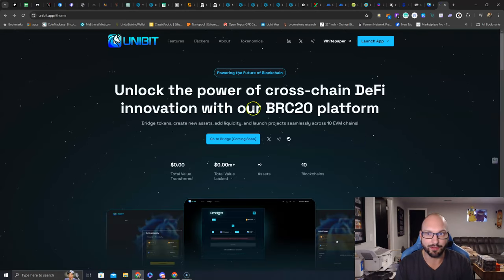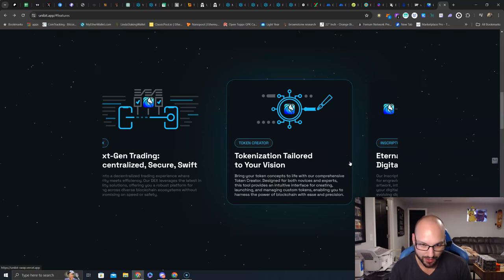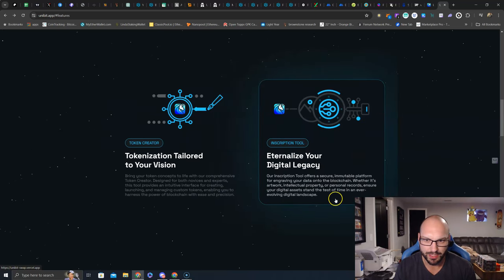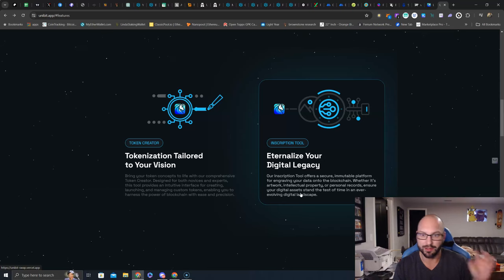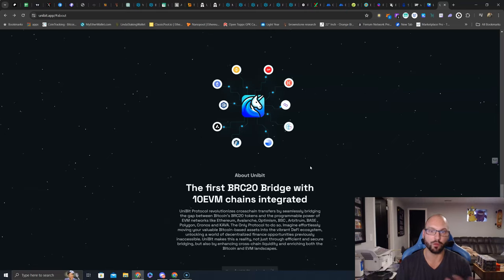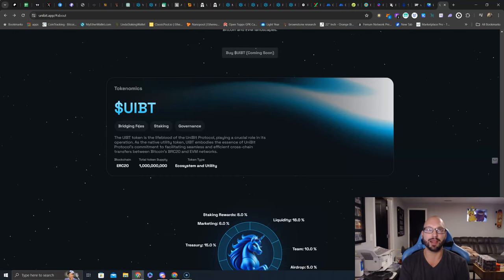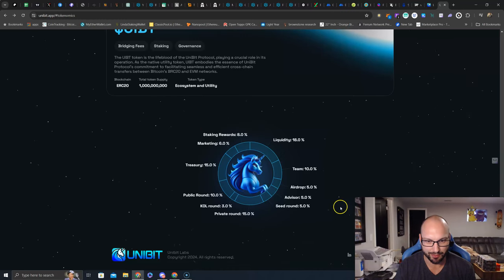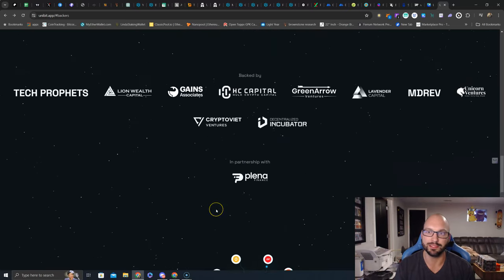Unlock the power of cross-chain DeFi innovation with Unibit BRC20 platform! UIBT Token Launch!